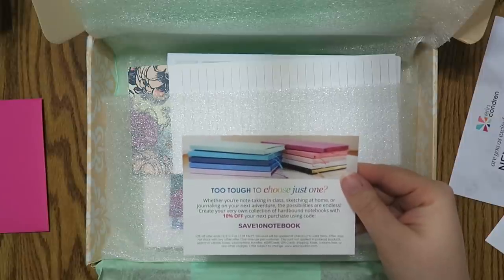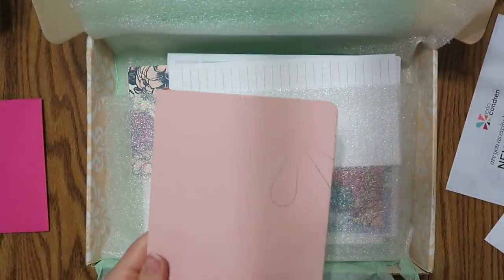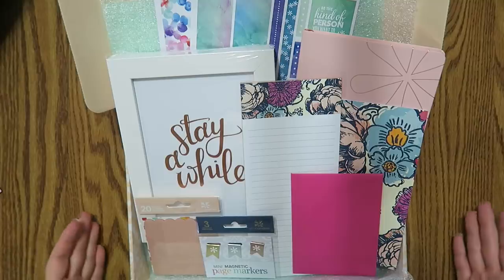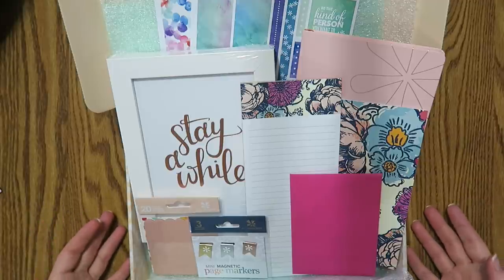Erin Condren Surprise Box Haul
Welcome to the 2nd Erin Condren Seasonal Surprise Box video!

To get $10.00 off your Erin Condren purchase, use this link.
I use an EC Hourly - 12 Month - Hourly - Silver Coil

There will be a coordinating post that will say "GIVEAWAY" with all the rules and regulations.

Good luck to everyone who enters!

12527 Central Avenue NE #322